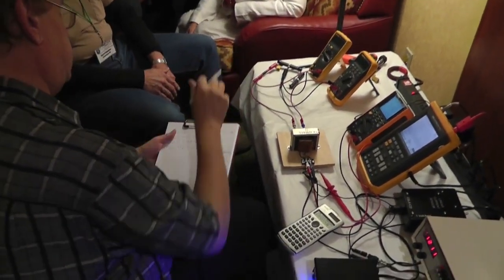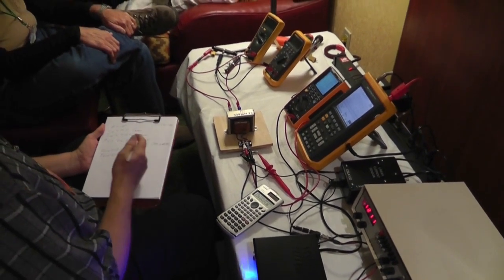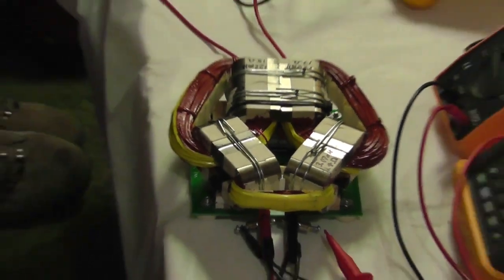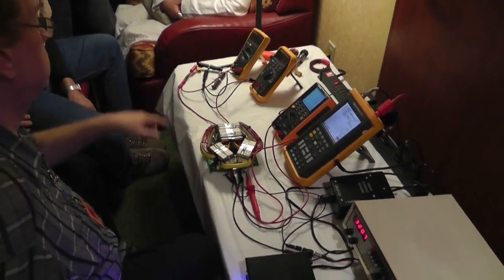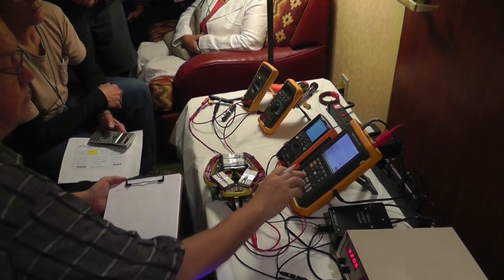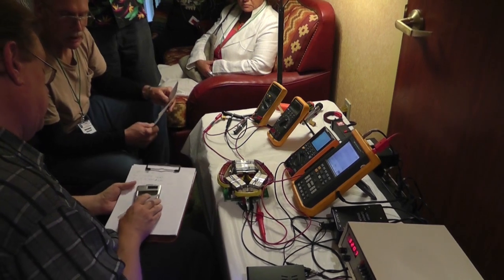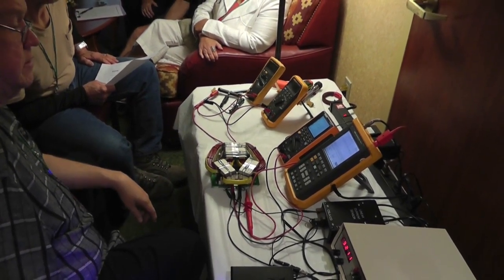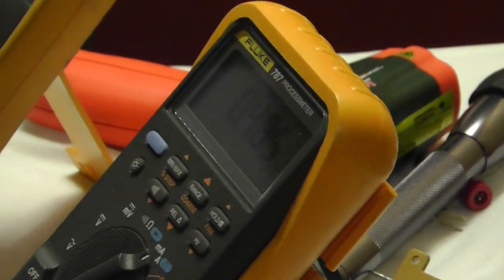AuroraTek demonstion tesla tech 2014 overunity? (Russ's View)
ok, well there is nothing new here if you ask me, this has been demonstrated in the past in different ways.

but looks fun to play with..

note @ 42:00  i ask the right question and the answer was " im probably just a few weeks away from finishing it" how Manny time have i heard that...

please discuss this over here is you wish...